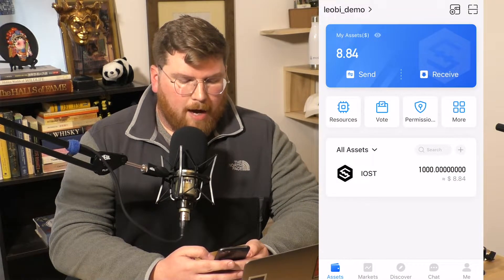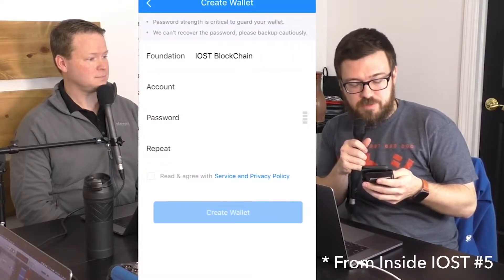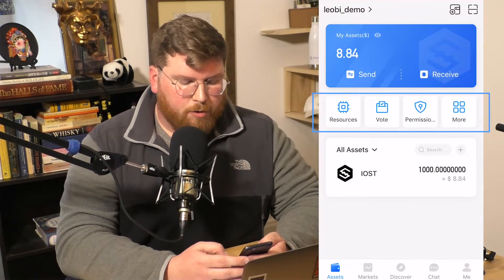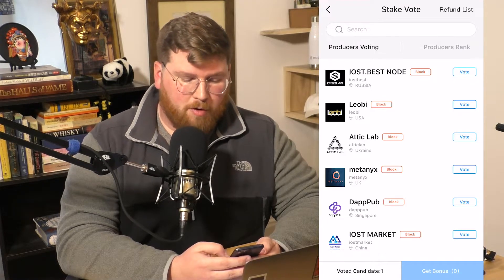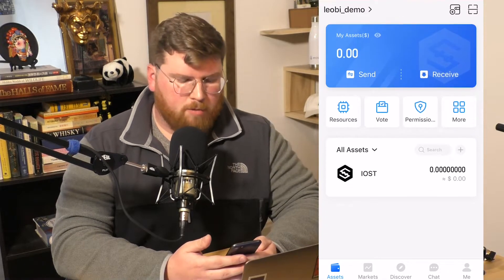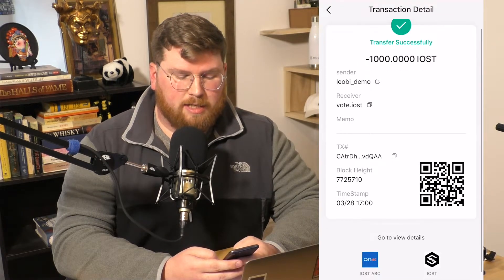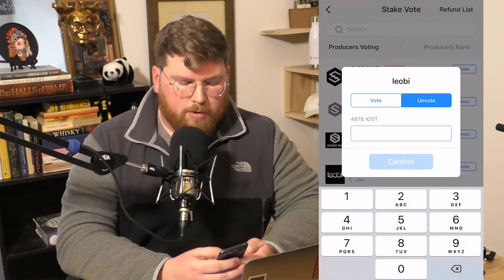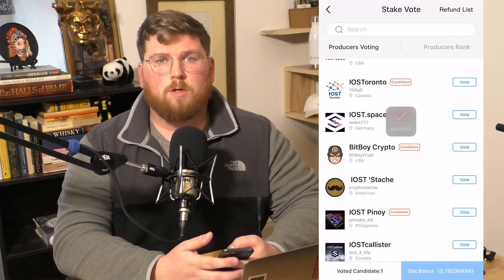IOST Token Pocket Voting & Rewards Claim Tutorial - Free Account Activation!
Token Pocket just launched the ability to vote for IOST nodes directly through their mobile app! Check out this tutorial for information on how to vote, un-vote and claim rewards.